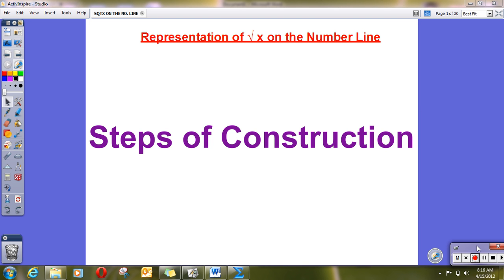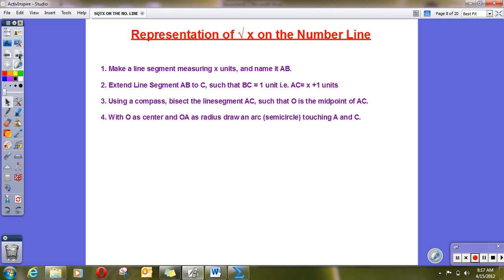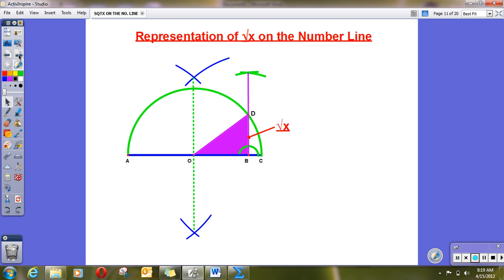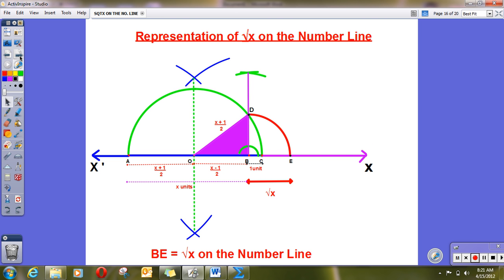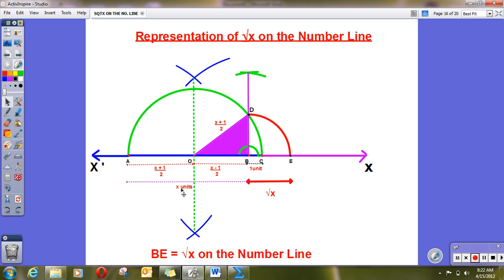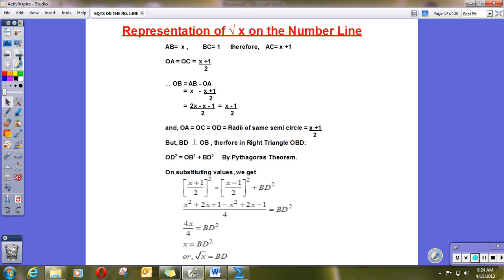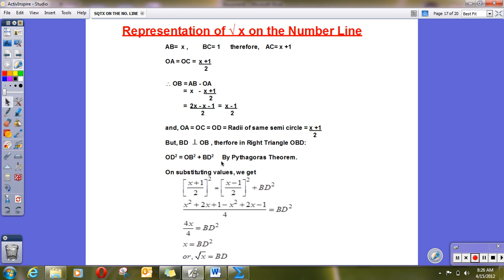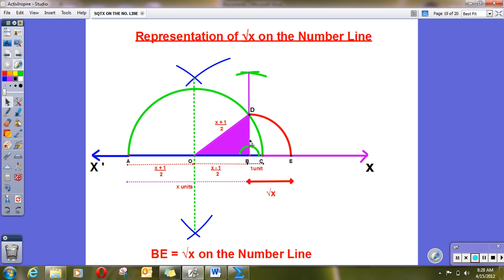SQT9.3 JUHI MATHUR.avi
Representation of Square root of a number on the Number Line.